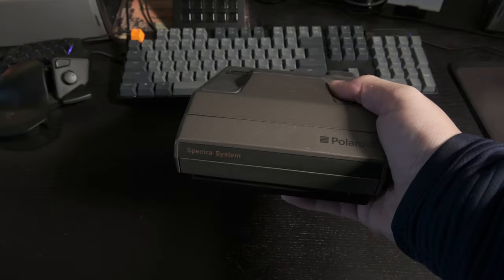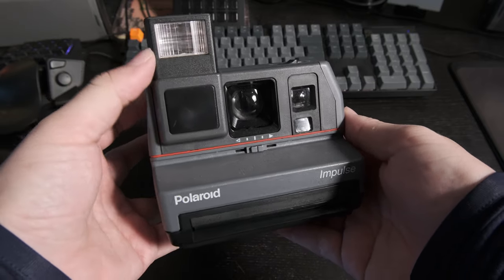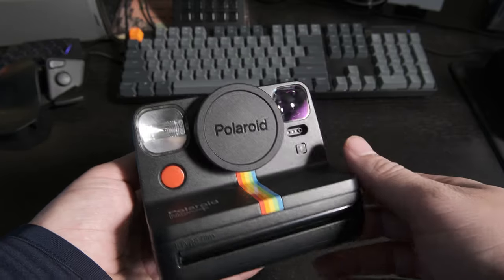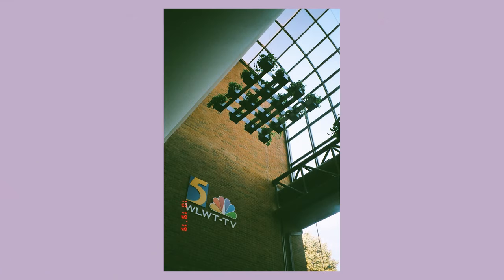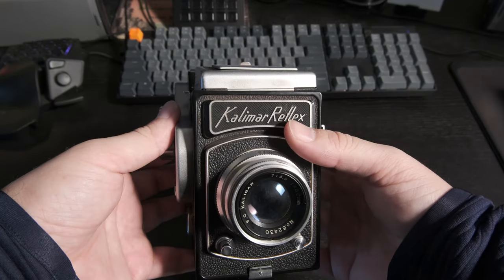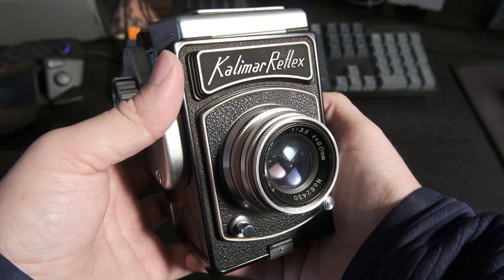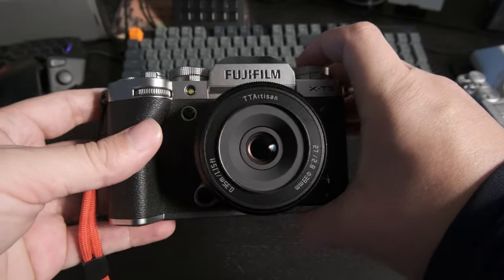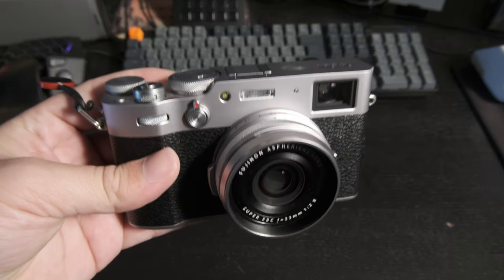My Polaroid and Film Camera Collection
Nothing happened this week so I went through all my cameras to show them off!